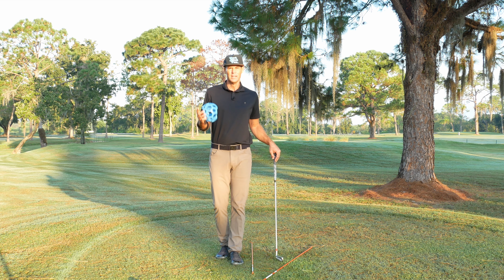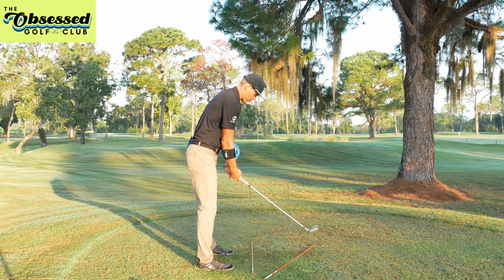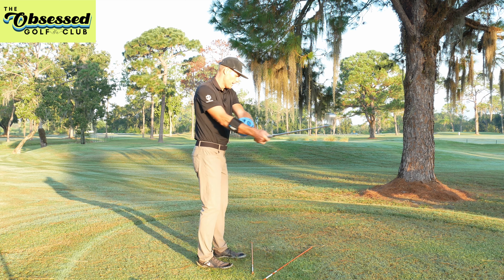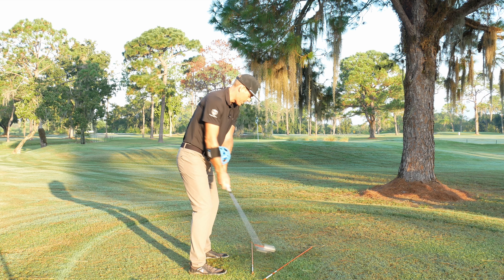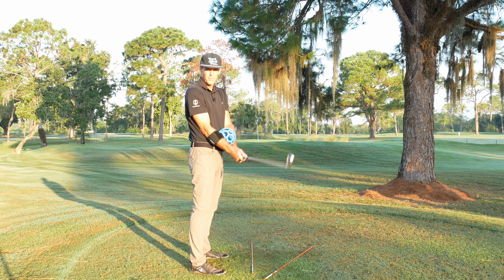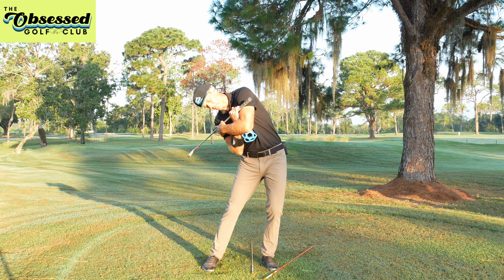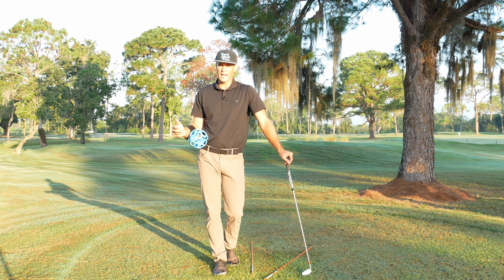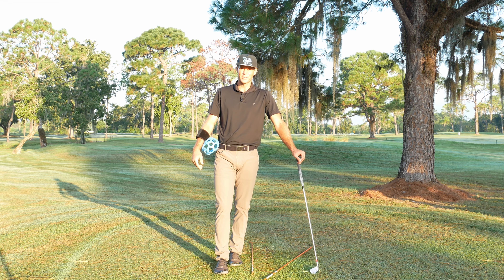KEYS FOR DEEP HAND PATH OVER DRAW PATTERN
‼️ARE YOU AN OBSESSED GOLFER? Of course you are. Which is why we created a club to help YOU get better.

Tyler